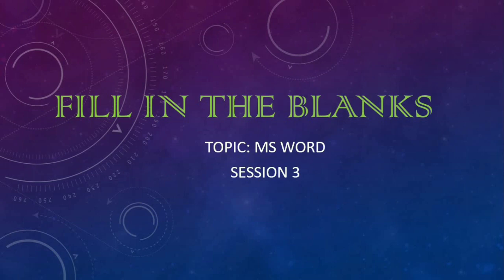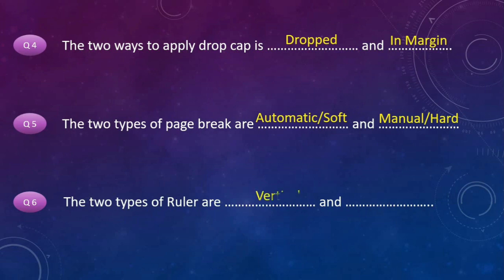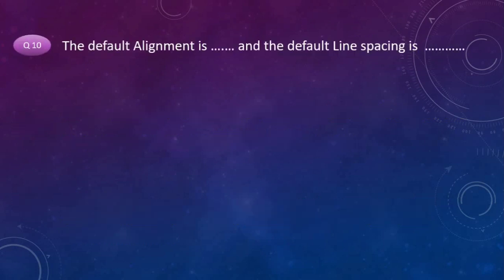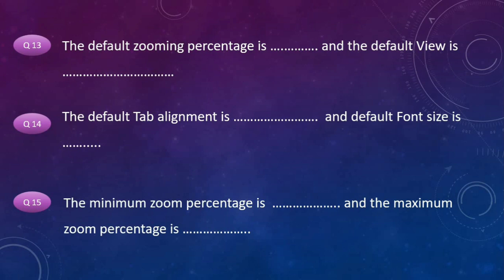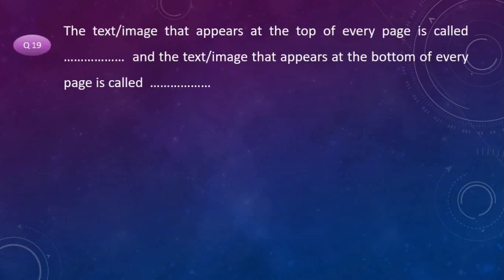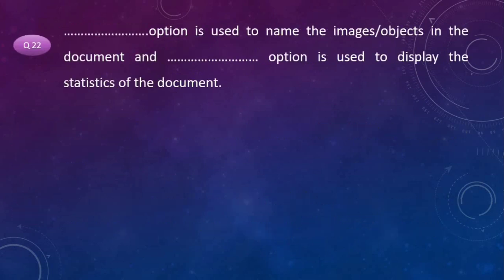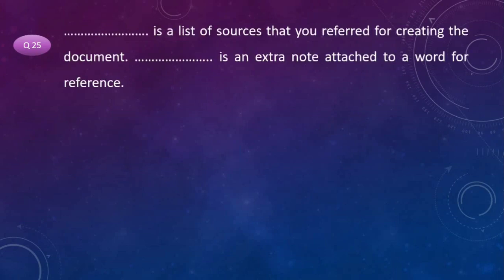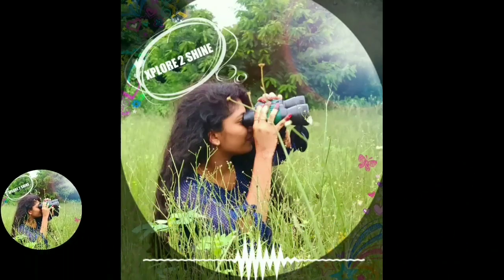Test your knowledge on MS Word Session 3